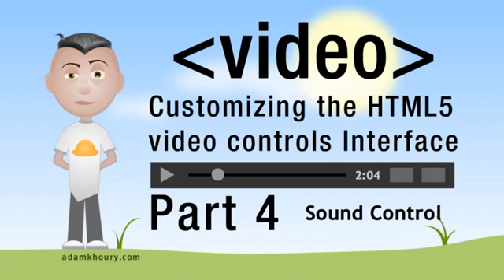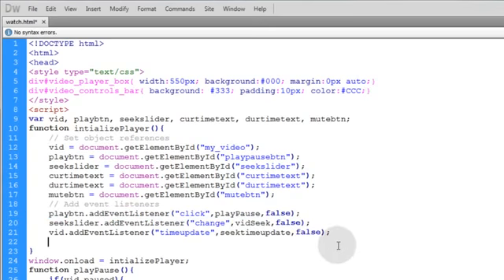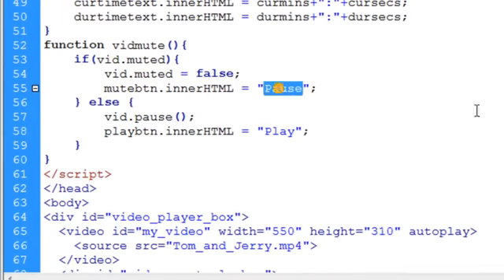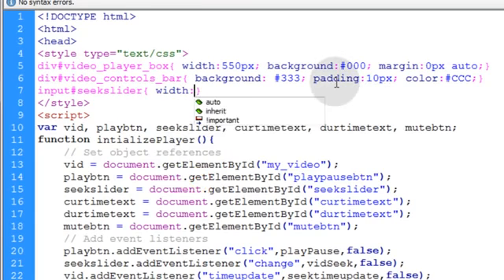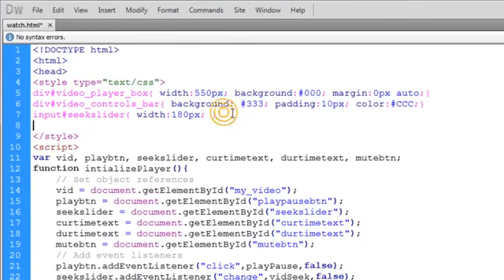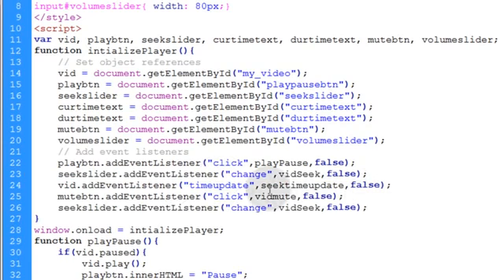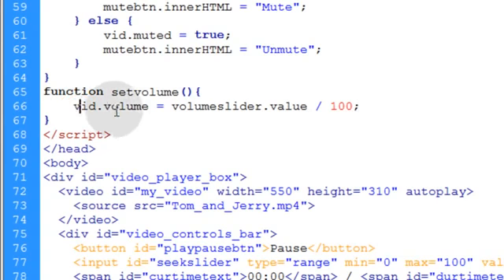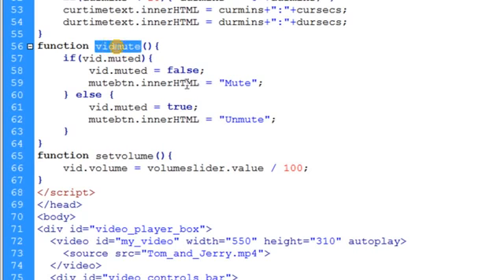‪4 HTML5 Custom Video Controls JavaScript Volume Programming Tutorial‬‏ YouTube 360p